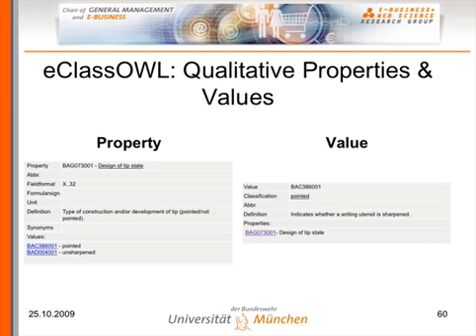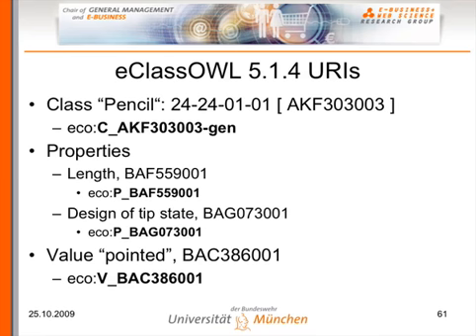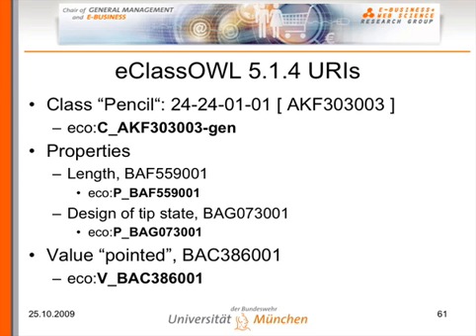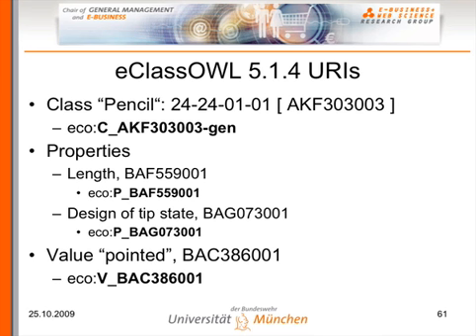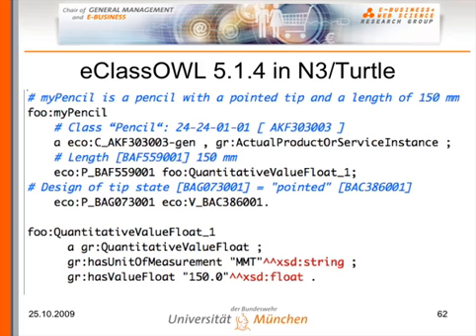ISWC 2009 Tutorial GoodRelations and RDFa Part II HOW SD clip64